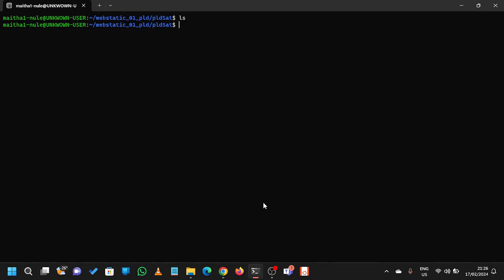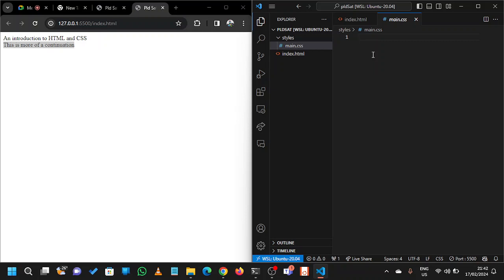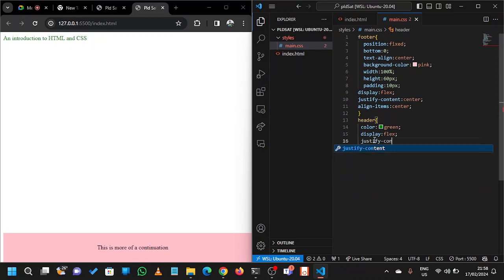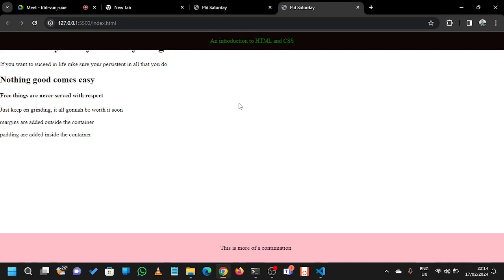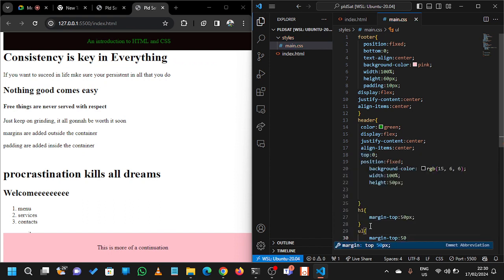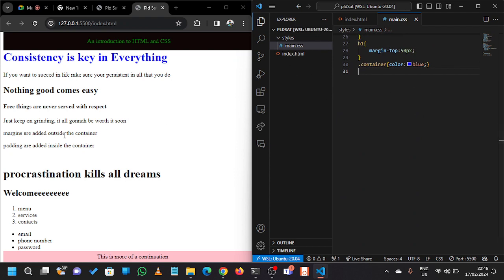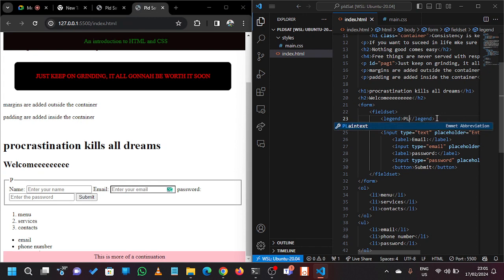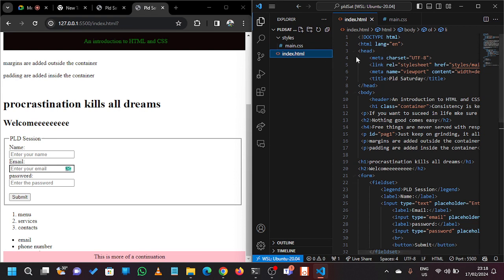Web static 02 || Pld ALX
In this session, our host Ahmed took us through different methods of styling an HTML page and created a small webpage to show the rest.